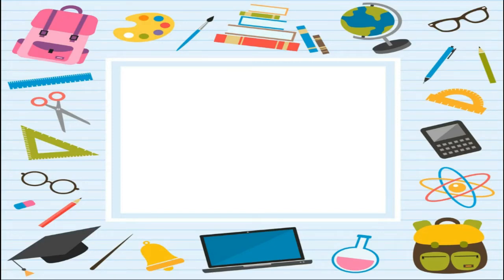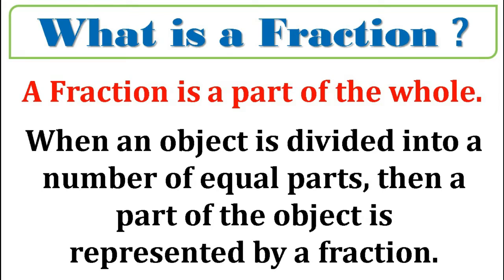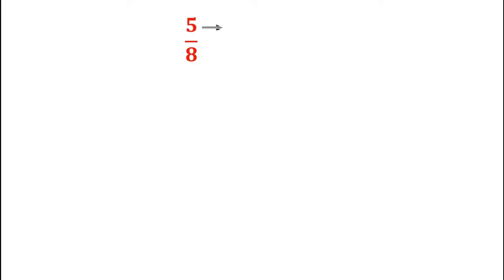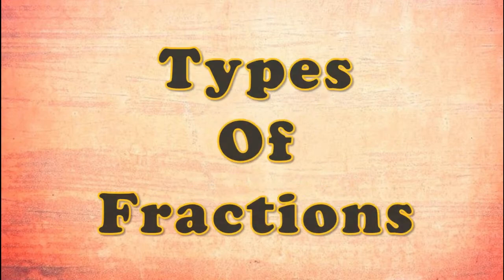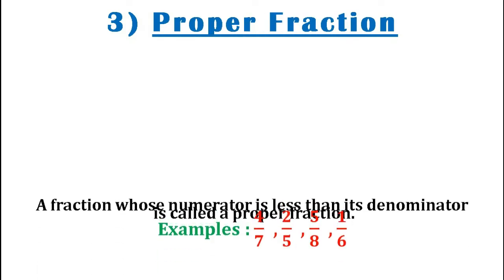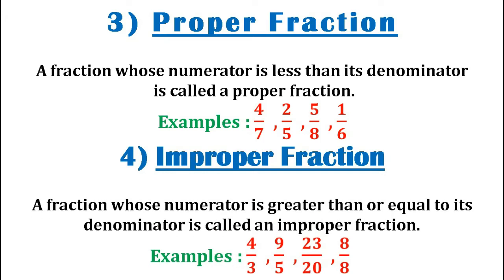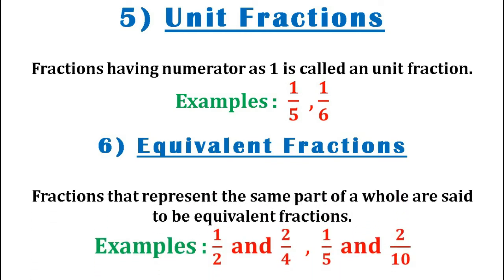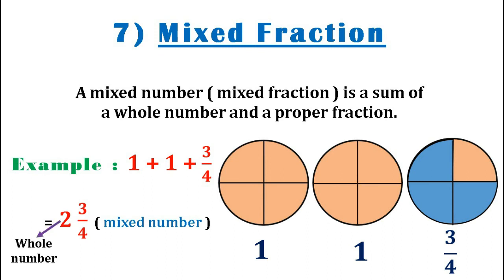Fraction and It's Types | Introduction on Fraction |Types of Fraction | Fractions | Knowledge Myriad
Hello Everyone !! I am Alakananda and I will be starting a tutorial series on Fractions here at Knowledge Myriad. The main objective of this series will be to explain to You ALL the different concepts of Fractions in a simplified manner.

So welcome to the Tutorial Series of Fractions.

Since today is our first day of the Fractions series, so we will be looking into Introduction to Fractions. So, today we are going to learn about What are Fractions ? and  The Different Types of Fractions.

So friends thats all for today's video. In the next class we are going to study in details about Mixed Fractions.

If you want to learn more about the different mathematical concepts then please do subscribe to Knowledge Myriad and don't forget to press the Bell Icon so that whenever I upload a video for this series you get the Notification of it instantly. Also do share the video with Your Friends and Classmates so that all their doubts are cleared.